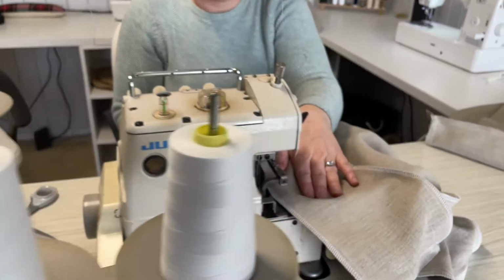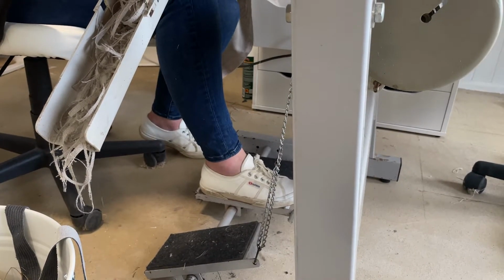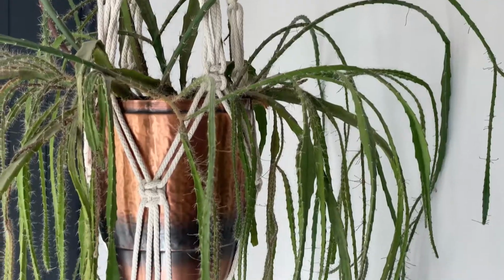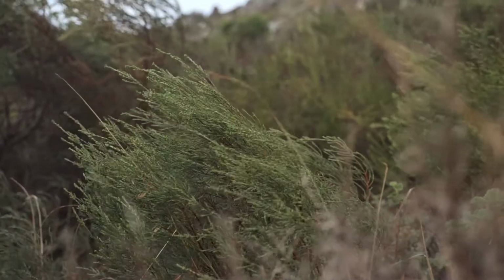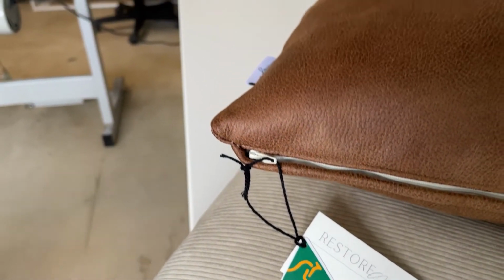Who is restore grace?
We are 100% Australian made and owned.
We are family owned and operated by sister-in-law duo, Katrina and Nicole. All of our products are handmade by us and our team in small batch productions in country NSW.

We love supporting and working with other small Aussie business and choose sustainable practices wherever possible. We offer unique homewares, you won’t find anywhere else.